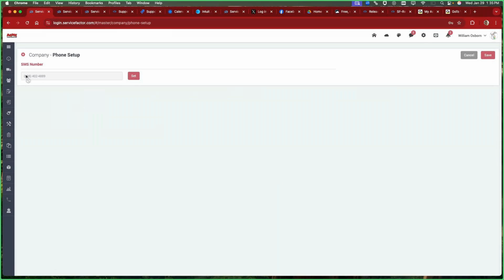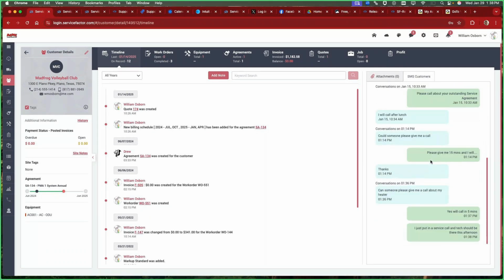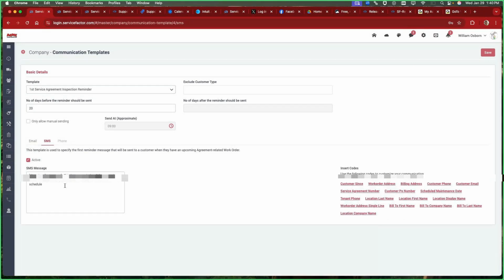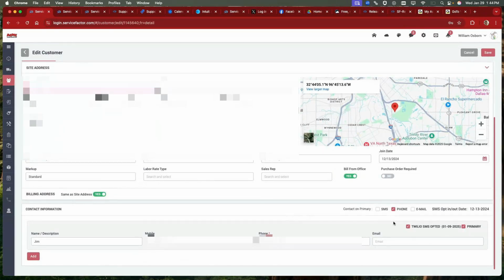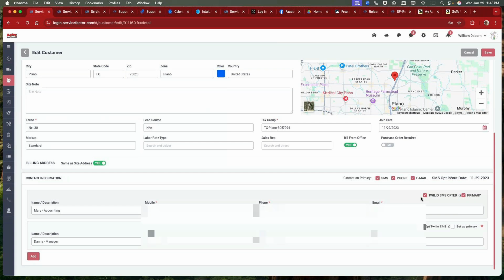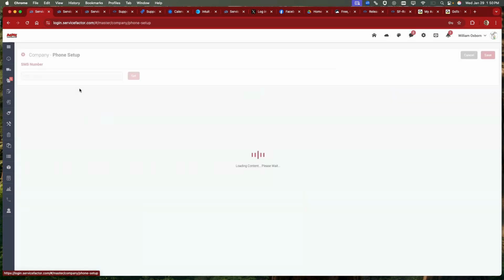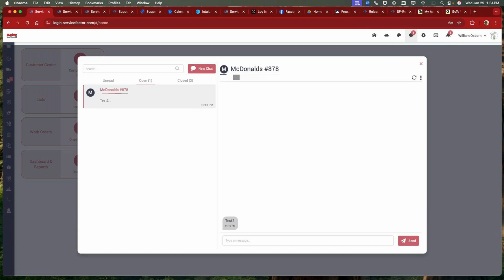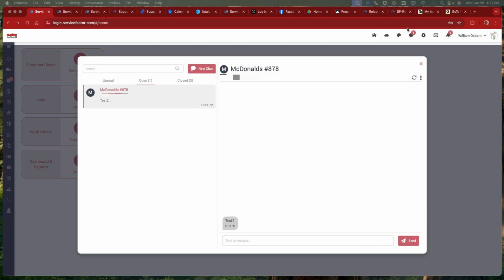ServiceFactor | Two Way Texting Feature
We have implemented the ability for 2 way SMS texting from within ServiceFactor!